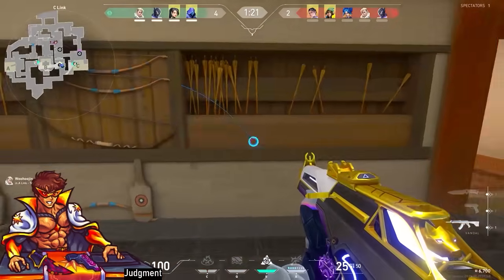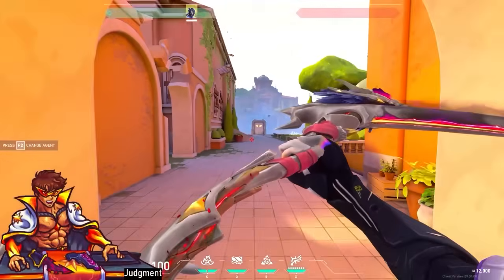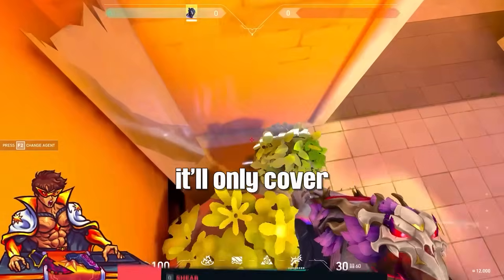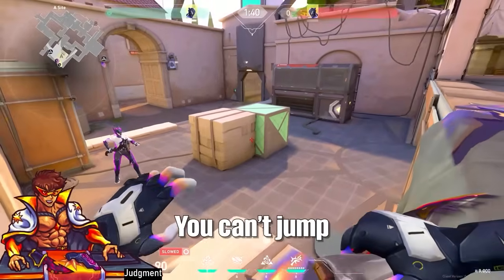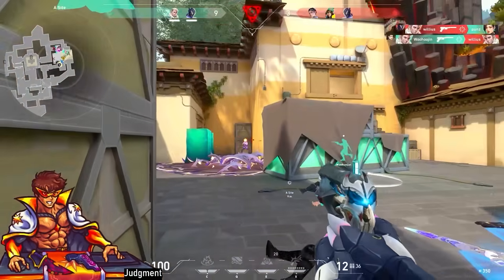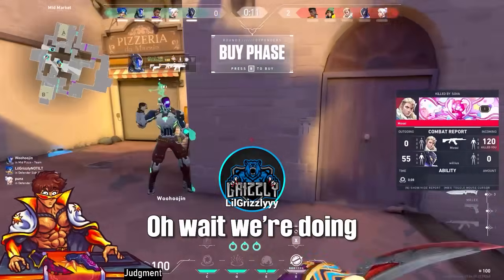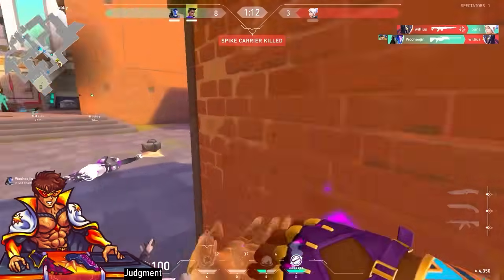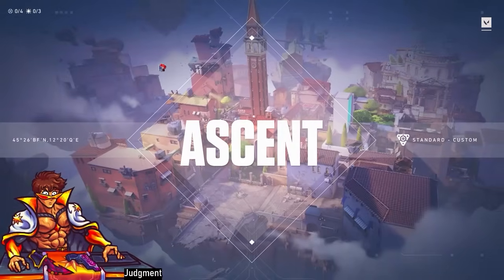Vyse flash might be broken...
Don't forget to check out my twitch where I stream ALOT if you want that quality gameplay. Love you guys as always :) Glad to be back.
⬇ Socials/Settings/Music all below ⬇
Socials:

Settings:
Crosshair:  Pink dot
Rez: 16:9
Sensitivity: 800DPI/0.46 In Game